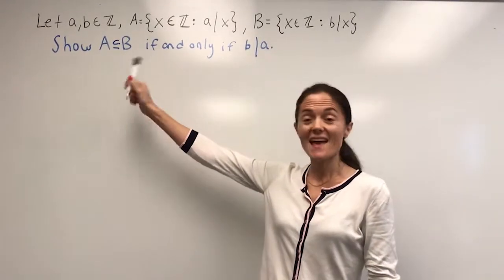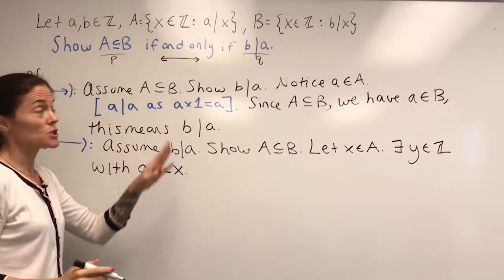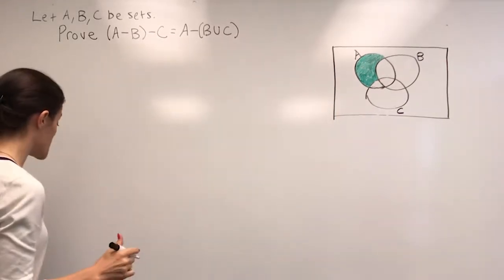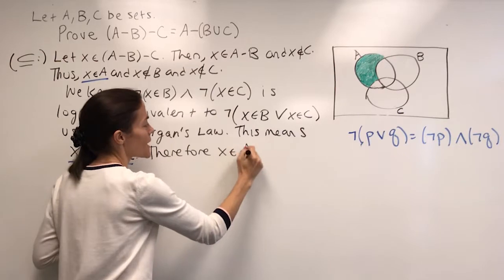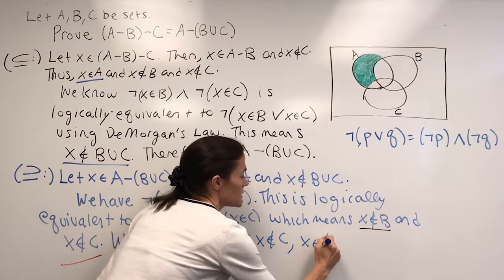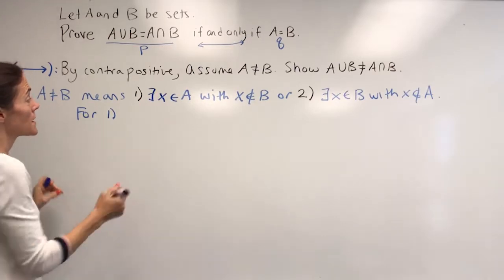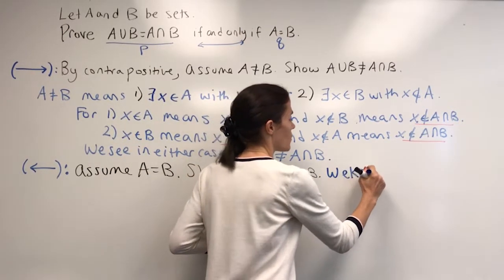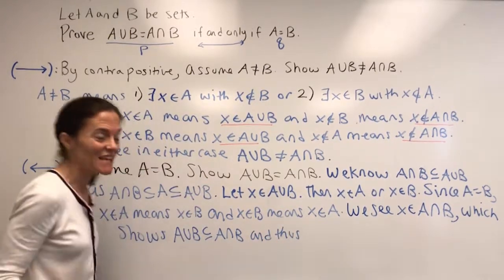Math Reasoning: Proofs involving sets I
Three examples of proofs involving sets and set operations (union, intersection, set difference).
Proof 1 is here 0:00
Proof 2 is here 4:36
Proof 3 is here 12:26